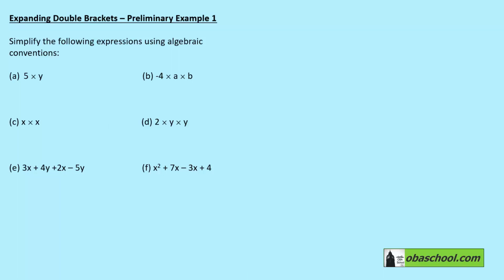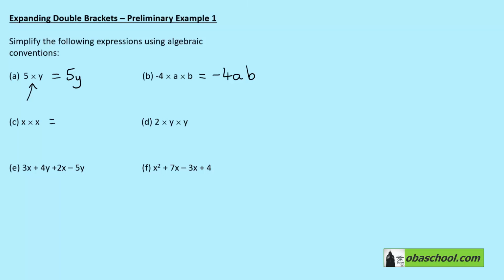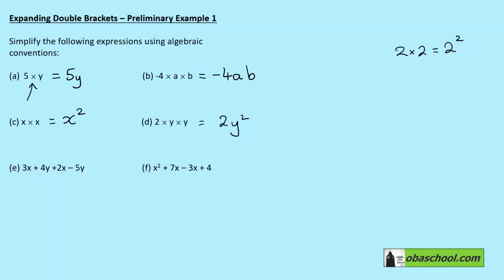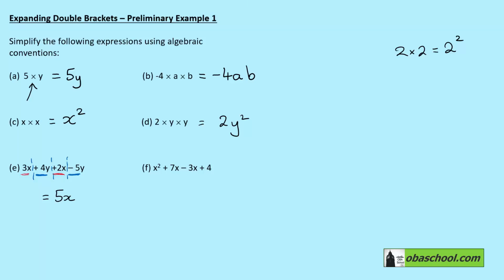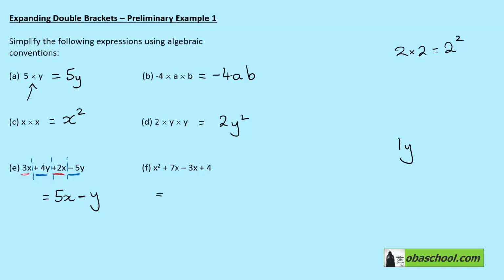Edexcel Pure Maths Y1 - Algebraic Expressions - Expanding Brackets Ex1 Preliminary Exercise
PMY1 Ch 1.2 Algebra Expressions - Expanding Brackets - Expanding Brackets ex1 (preliminary exercise)